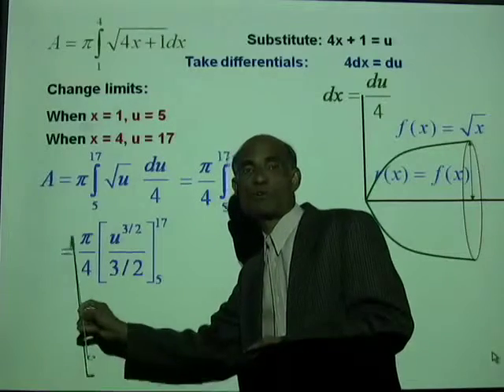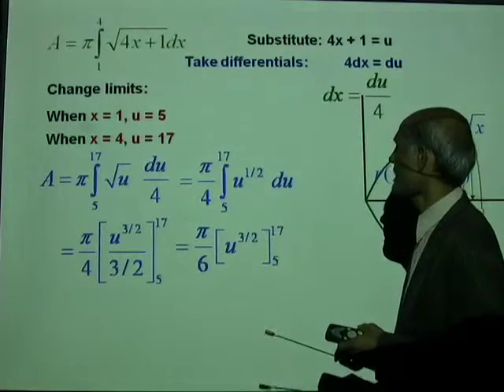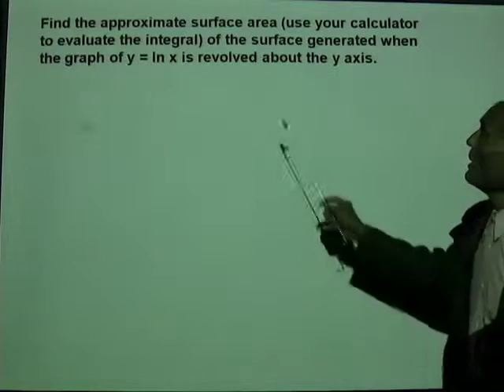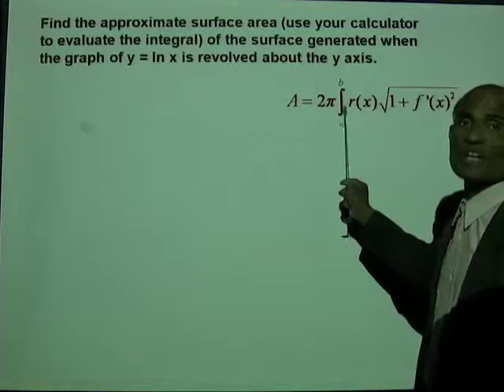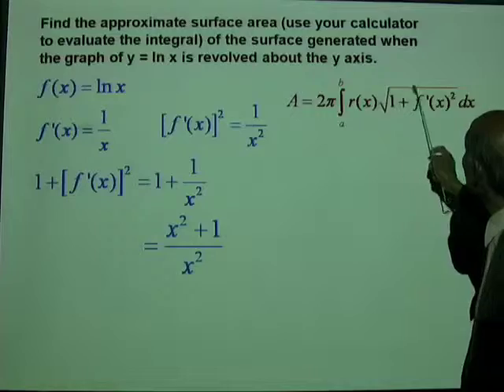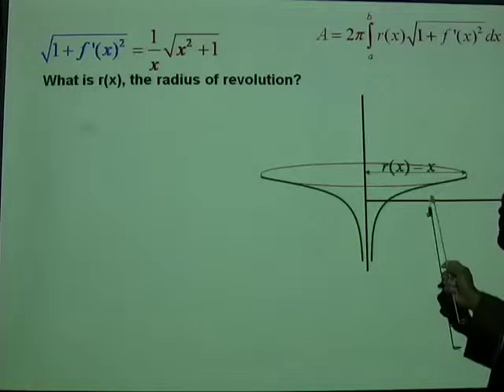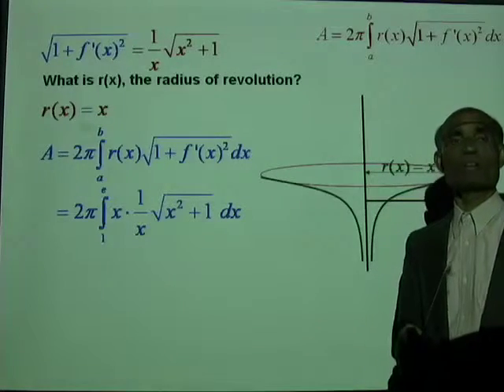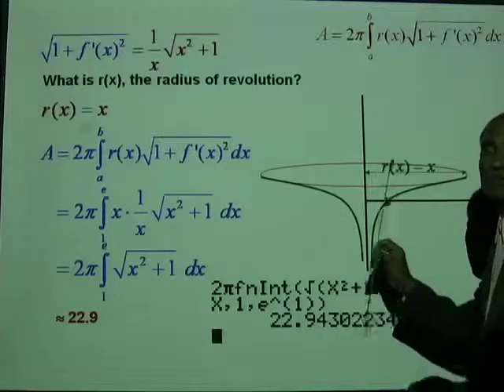MAC2312 Lesson 1 4b Area of Revolution iii